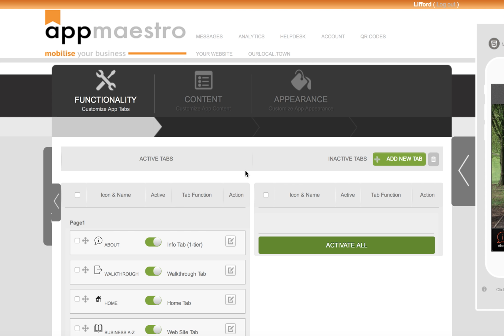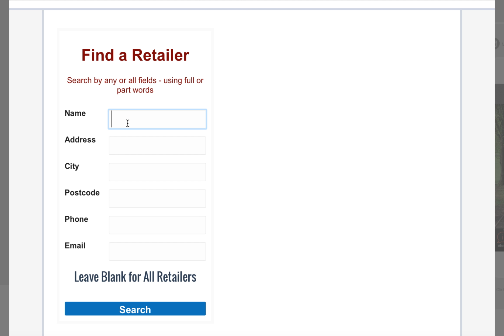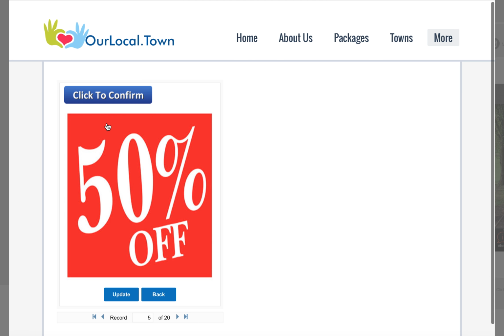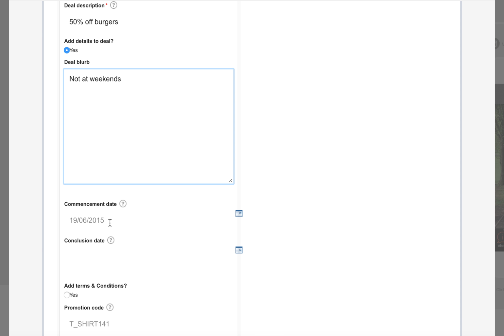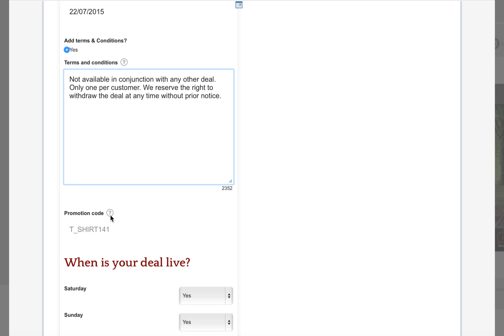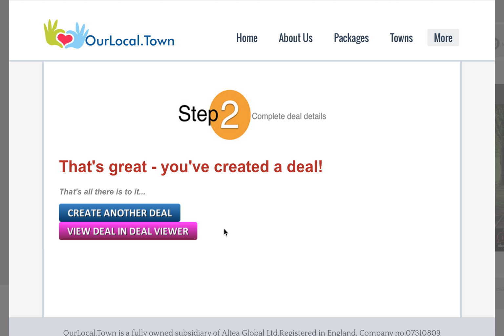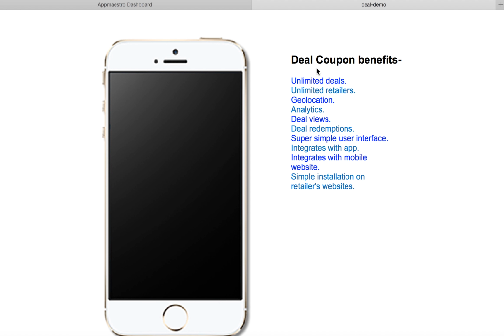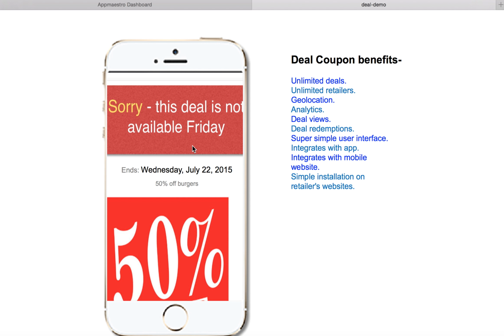Deal creator for multi sites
Admin access to multiple sites?
Here's how to create deals